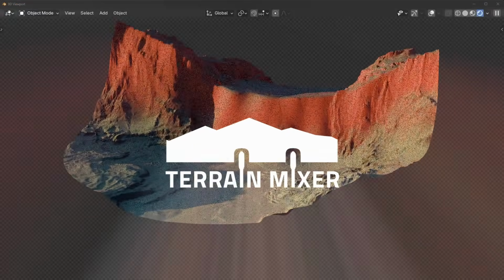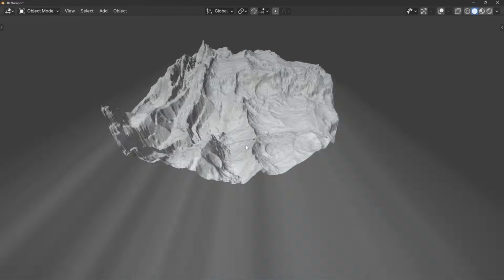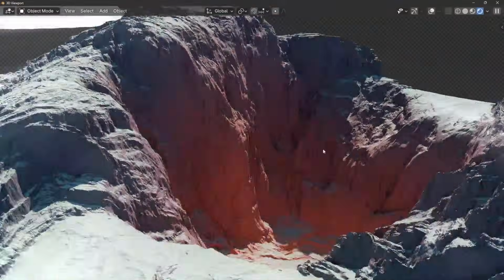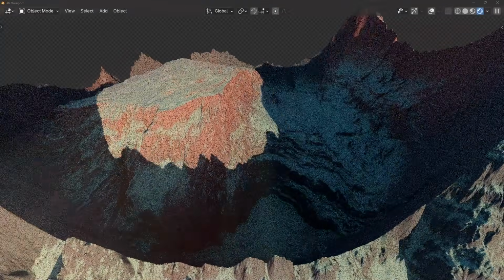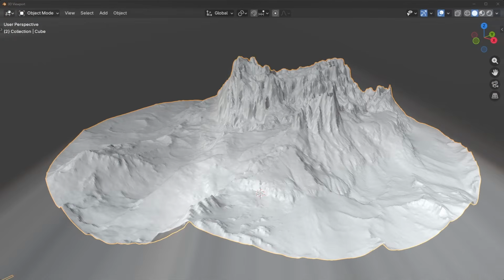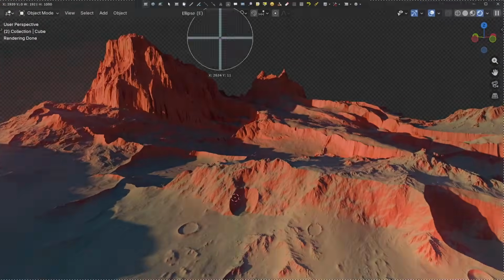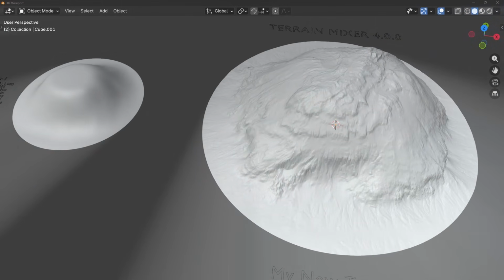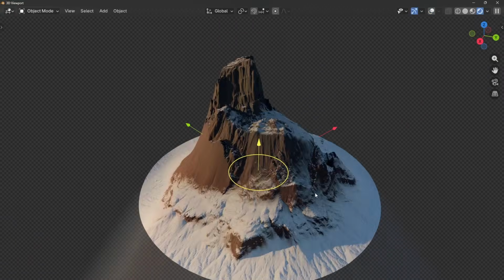5X Faster Terrain Generation in Blender | Terrain Mixer PRO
0:00 Intro
0:10 New Blender 3D Terrain Mixer Features
2:08 Download Version 3 of the Addon FREE
2:45 Patreon And Discord
3:05 What Patrons Get
3:42 The 1st Set of Updates
3:51 Why Patreon Page
5:24 Final Words

The upcoming Terrain Mixer 4 Blender addon is an entirely new system, mostly geometry based, designed for a five times faster workflow. This update to the Terrain Mixer brings greater flexibility with fewer UI elements, ensuring a smoother experience for all users. It promises faster generation of complex scenarios, fully compatible with Cycles for stunning renders.

Description:
Here are just some of the features:
- It is an entirely new system, not just an update
- It is mostly geometry based
- Greater flexibility with a lot less UI elements
- Five times faster workflow
- Height sources with better details
- Faster generation of complex scenarios
- It works with Cycles and Eevee
- It Works on almost any UV equipped mesh shape
- Multiple terrains in the same scene
- All the crucial operations are happening inside a single workspace
- You can scale the whole terrain or any part of it

My tests have proven that this new version will be a lot more powerful compared to all the previous ones, but the most important change is ease of use and flexibility. Following Blender's own philosophy, this new Terrain Mixer will allow you to build your own workflows and terrain mixing logic.

Music: Leonell Cassio 'Stuck in a dream' ft Juhi Perumal (Pixabay)